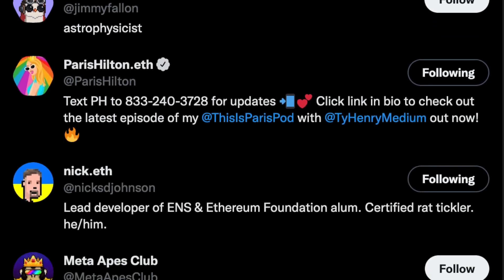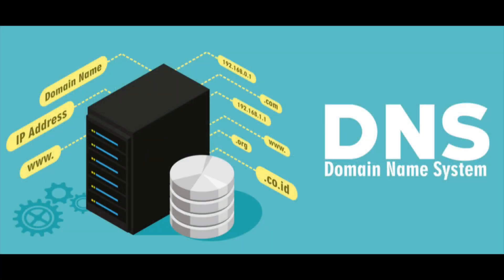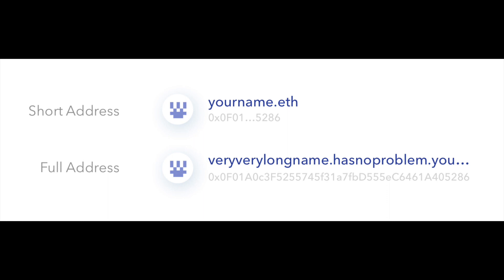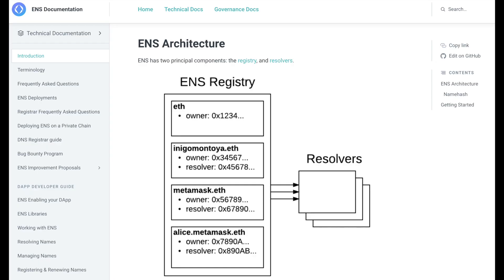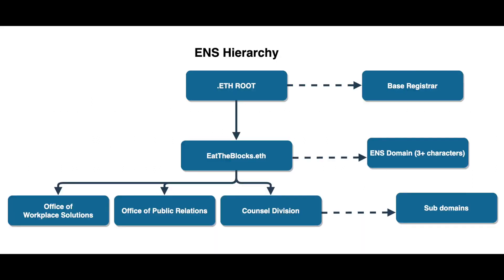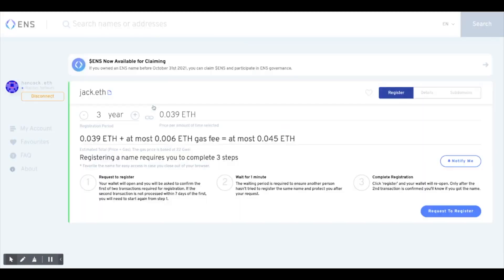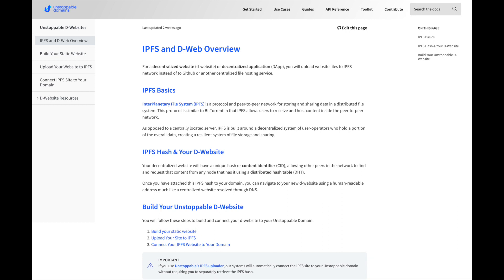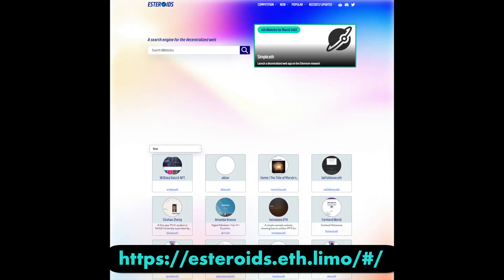ENS - Ethereum Name Service in 2min